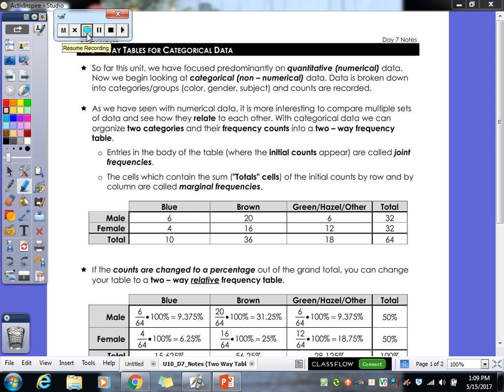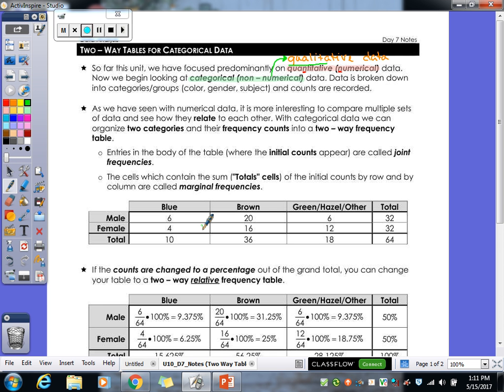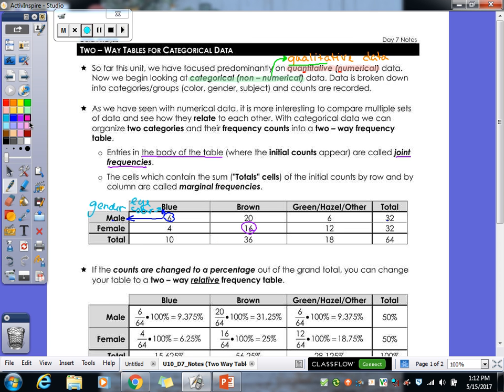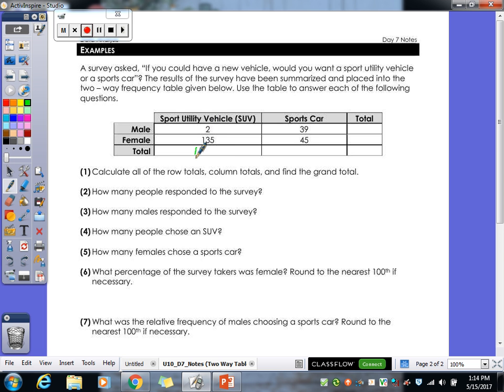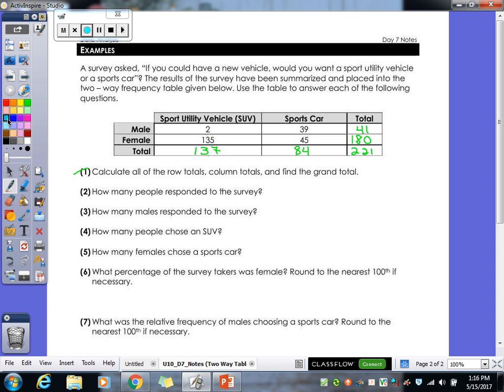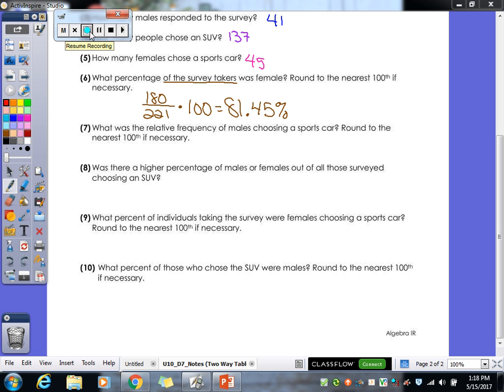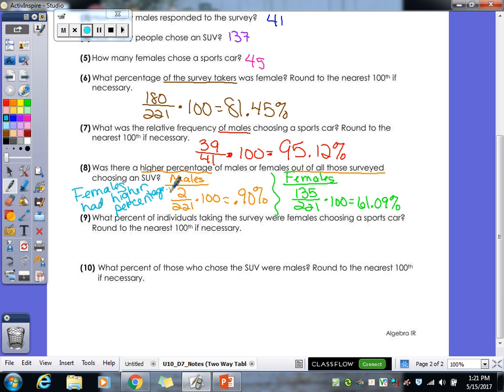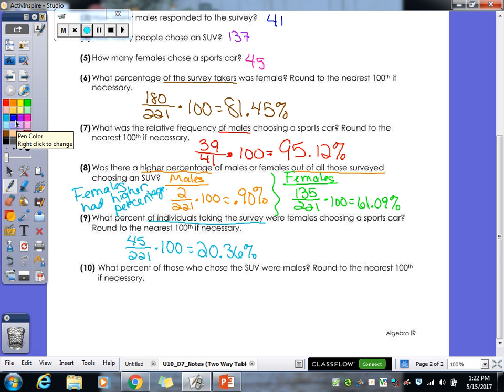Unit #8 | Data Analysis Day 7 Lesson